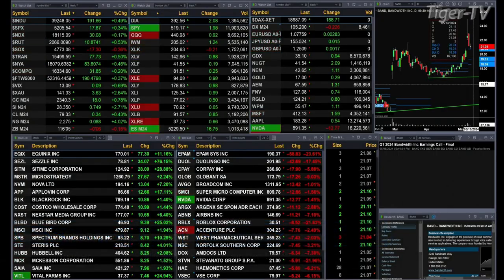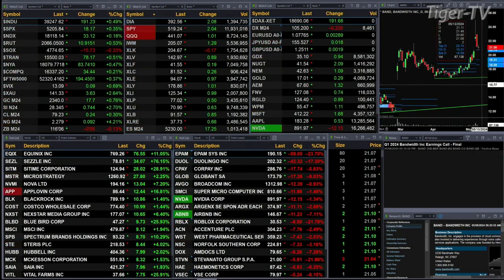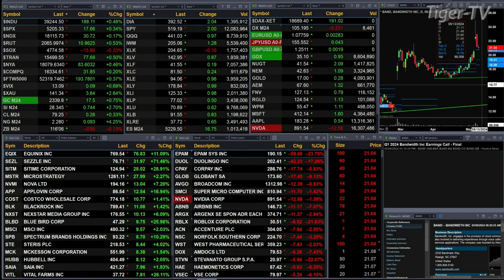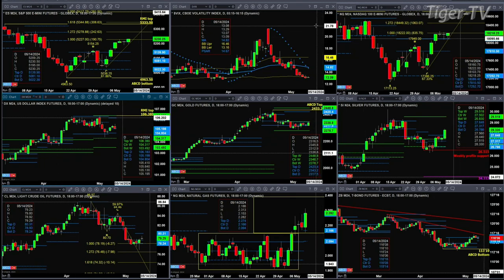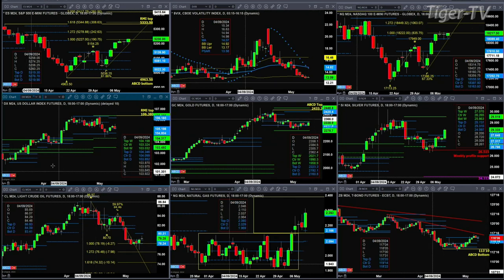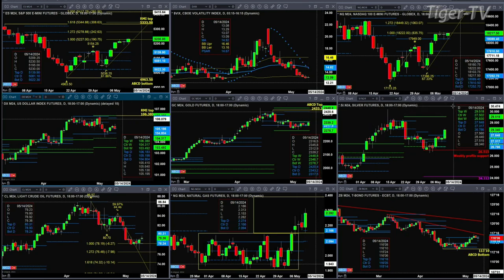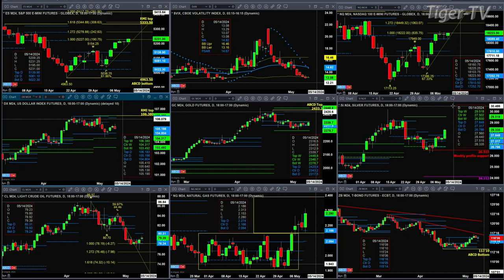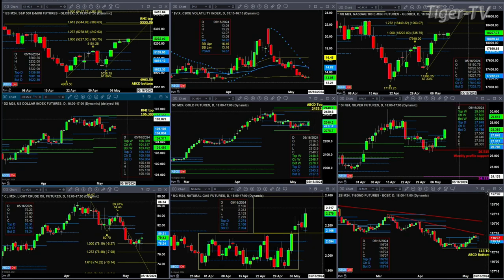May 9th, 11AM ET Market Update on TFNN - 2024